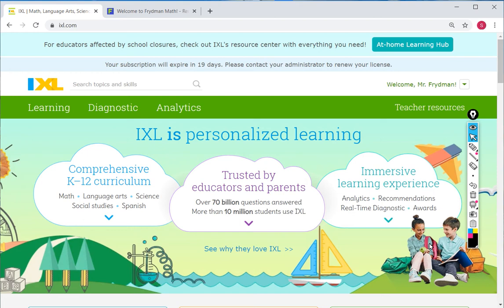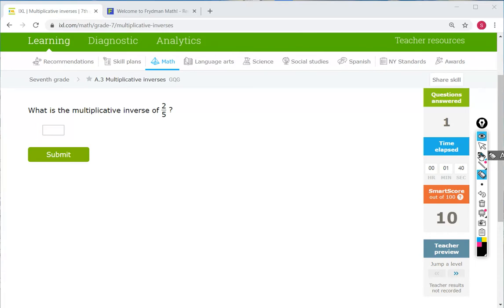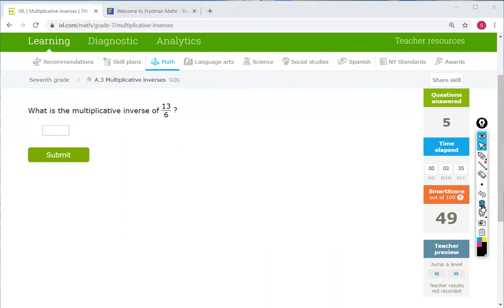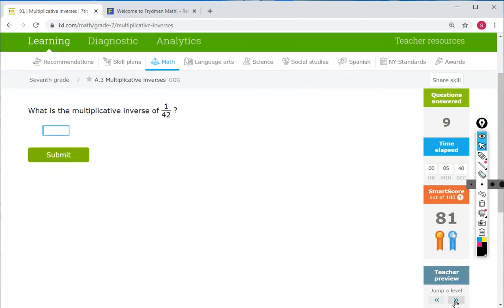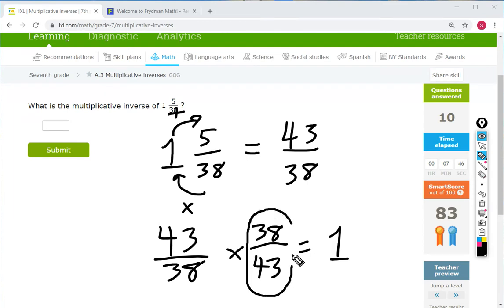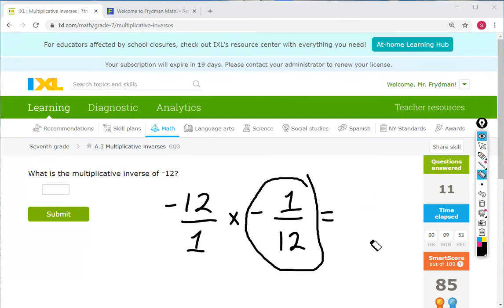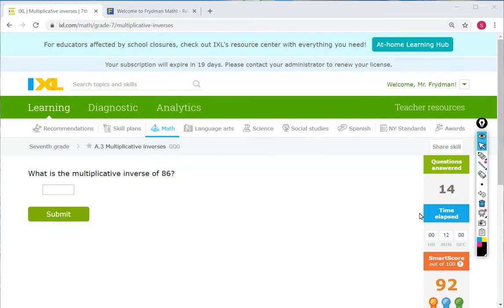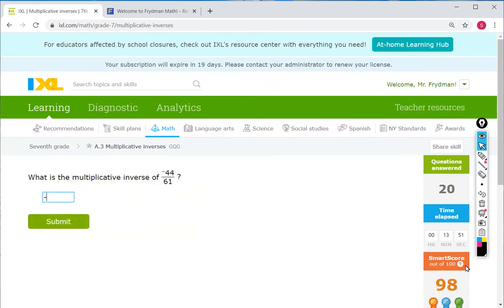IXL 7th grade A.3 - Multiplicative inverses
Explanation of the problems in IXL 7th grade A.3 - Multiplicative inverses